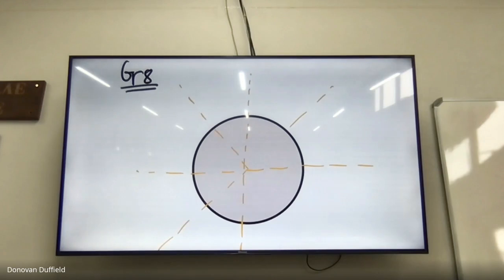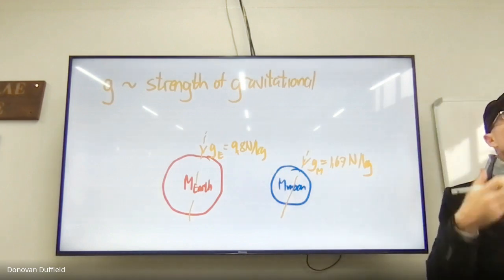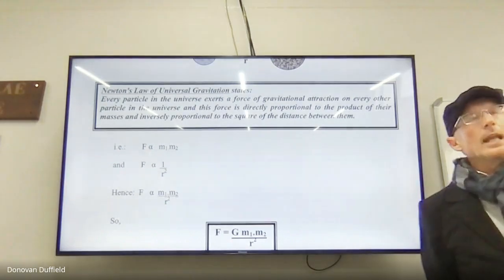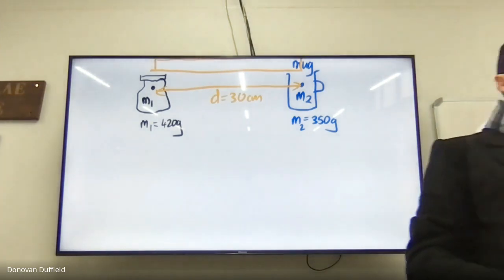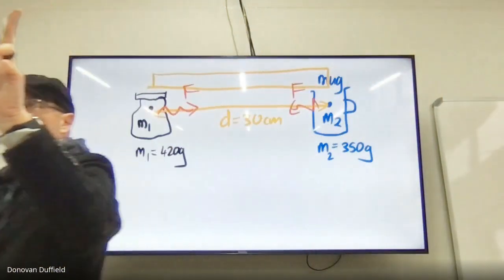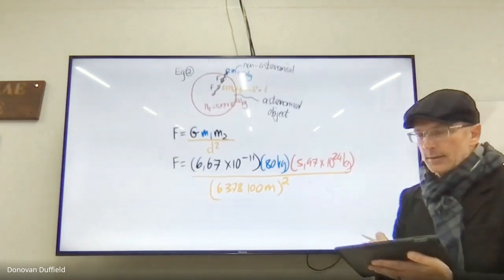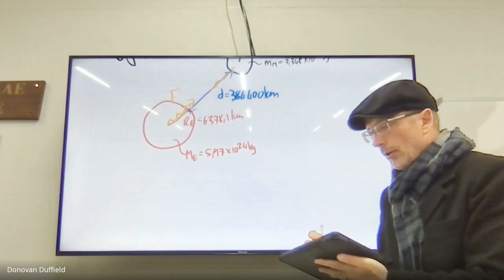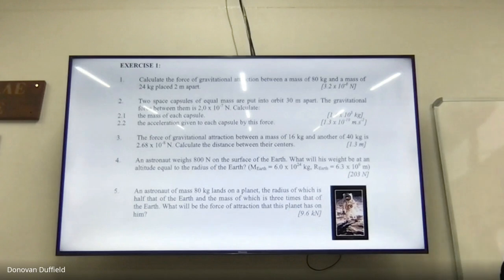Universal Gravitation Workshop 1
This video lessons covers:
- an introduction to Newton's Law of Universal Gravitation
- solving mathematical problems using Newton's Law of Universal Gravitation
- applications of Newton's Law of Universal Gravitation